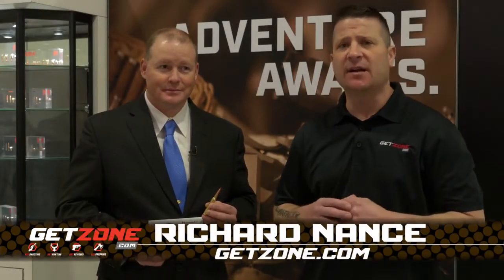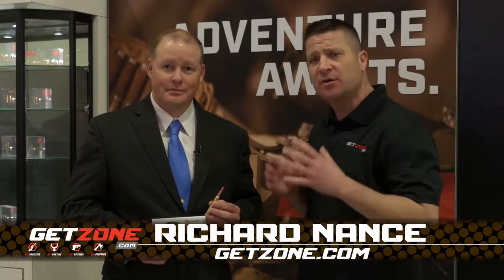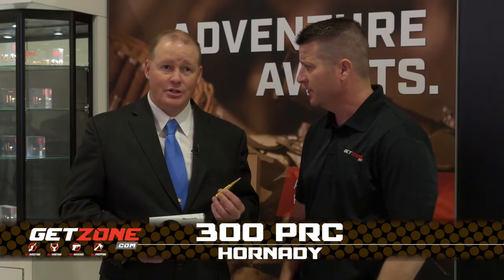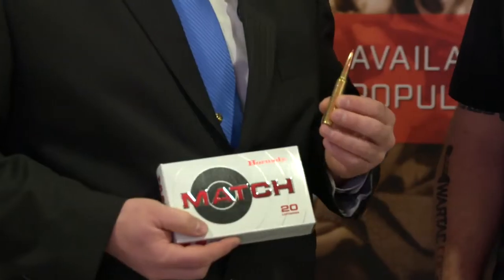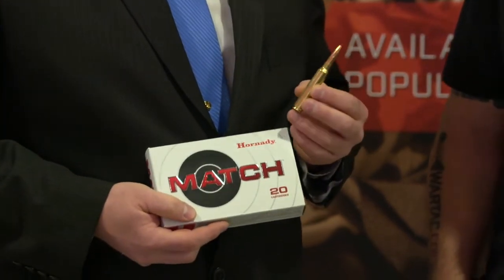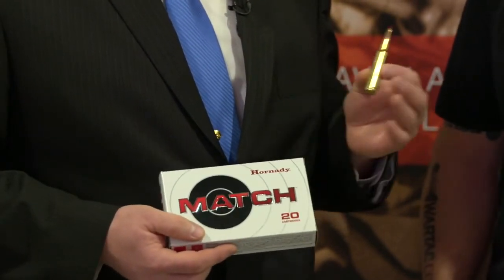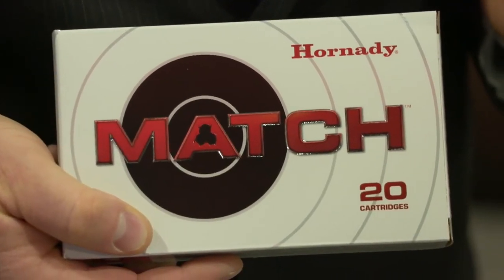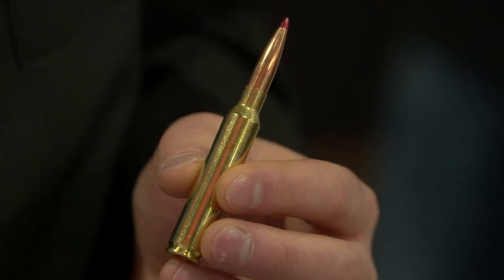SHOT Show 2019: Hornady 300 PRC 225 gr ELD Match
The 300 PRC is an intelligently crafted 21st century magnum cartridge specifically designed to take advantage of long, heavy for caliber bullets capable of delivering the highest levels of accuracy and aerodynamic performance.

Based on the 375 Ruger cartridge case, the 300 PRC is non-belted and uses a standard .532” magnum bolt face and headspaces off the 30 degree shoulder. This results in better chamber alignment than standard belted magnum cartridges and allows for improved stacking and feeding from fixed magazines.

The 300 PRC cartridge and chamber were designed concurrently combining to provide excellent alignment and highly tuned performance. The cartridge case is designed to use common, temperature stable, magnum speed rifle powders producing extremely consistent velocity and increased barrel life compared to currently available magnum cartridges.